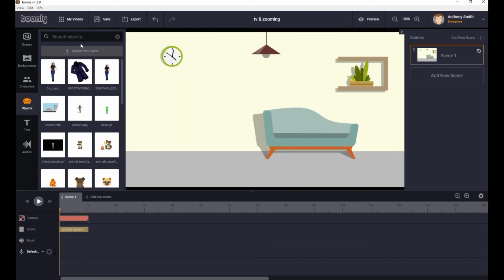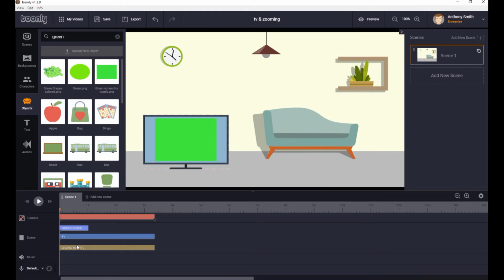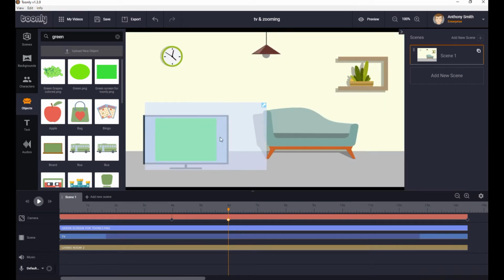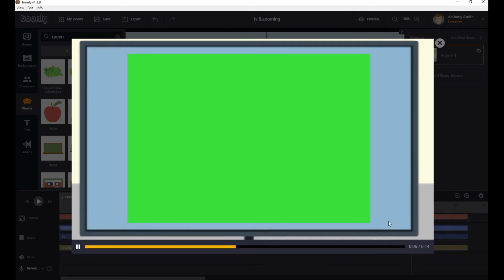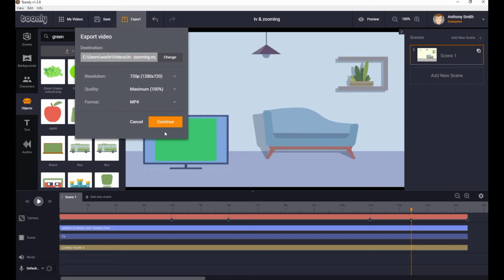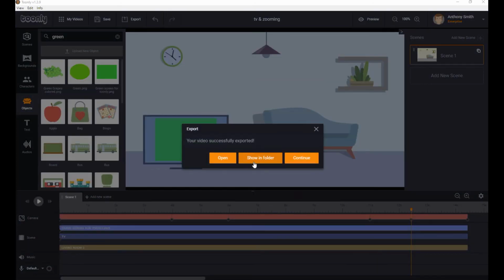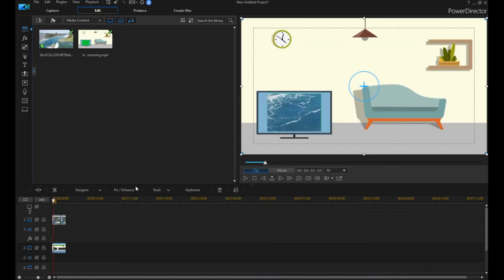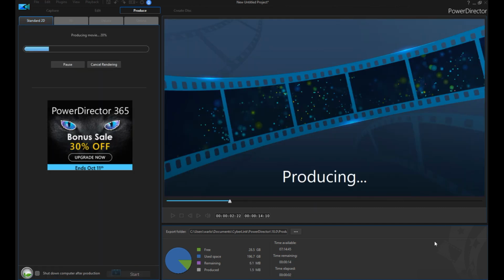How to get a tv showing a movie on a Toonly video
This is a tutorial for Toonly users to show how to get a movie showing on a Tv Image in a Toonly video.